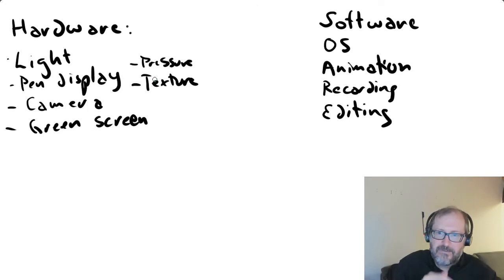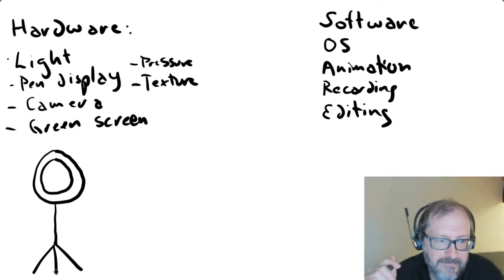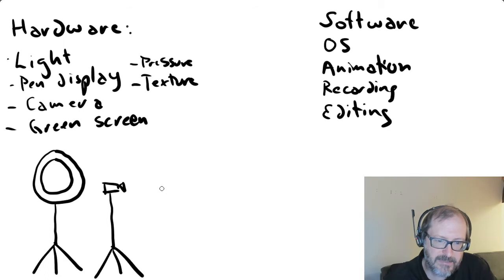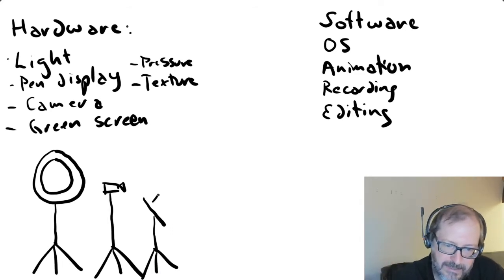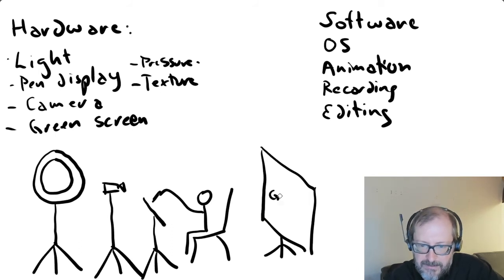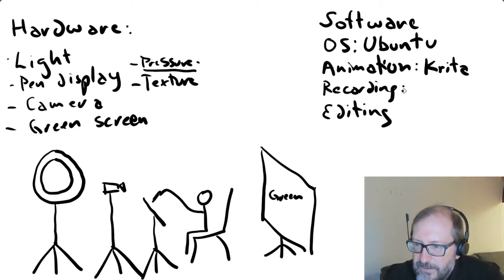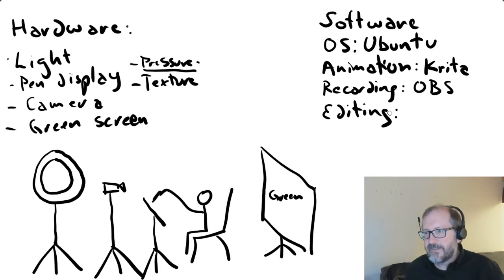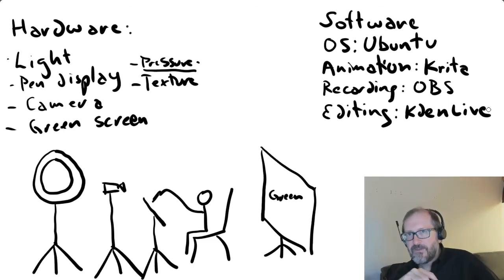Bring back the chalk talk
PowerPoint presentations have been doing us a disservice for decades. There is too much information, it is not deliberate, and it is forgettable. I propose we bring back chalk. Not real chalk -- Covid nixed that. Here I talk about my presentation philosophy and how it can be implemented with currently available hardware and free software.